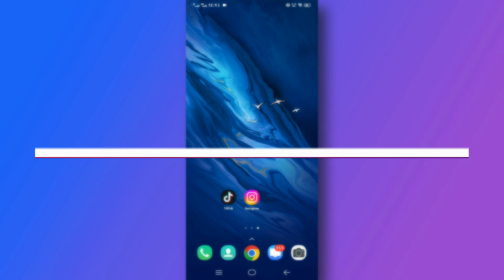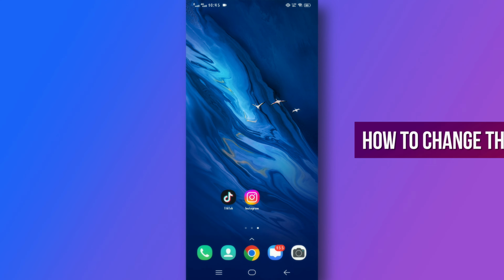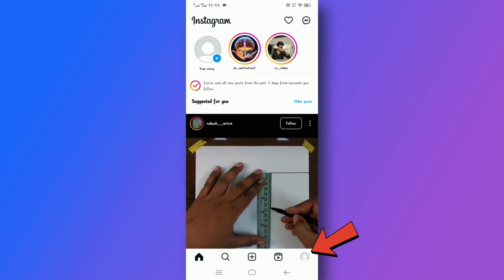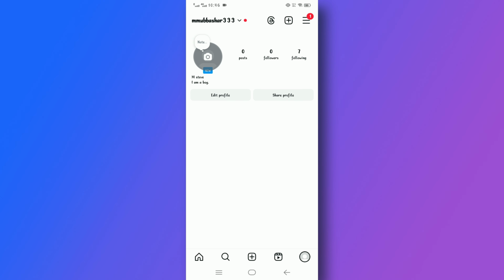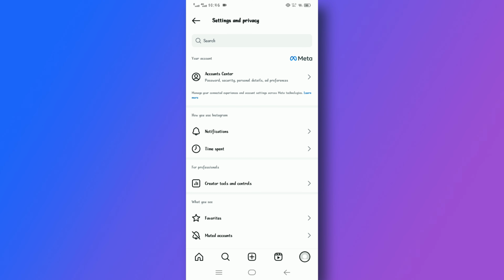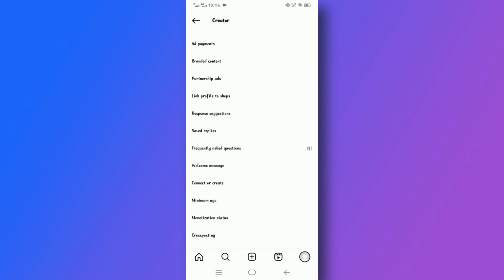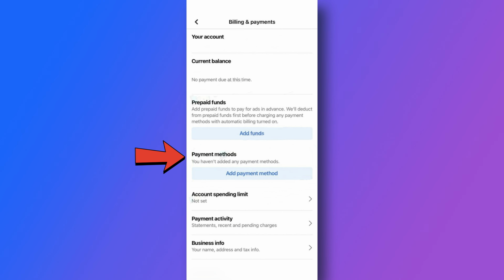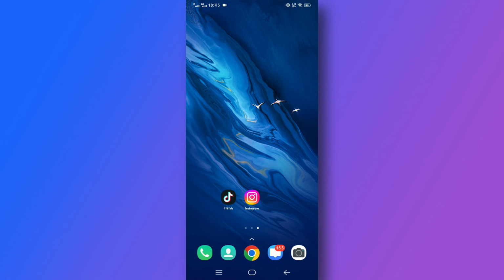How to Change Your Instagram Ads Spending Limit (Step‑by‑Step Guide)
Need to adjust your spending limit for Instagram ads?
In this 2025 tutorial, I’ll walk you through how to set or update the spending limit for your Instagram (and Facebook) ads account — no guesswork or overspending included.

📈 Updated interface for Ads Manager in 2025
✅ Helps control your monthly or total campaign budget
🌐 Works across desktop, mobile web, and Facebook Business Suite

📌 What you’ll learn in this video:

Open Instagram Insights → Promote or launch via Facebook Ads Manager

Navigate to Billing & Payment Settings

Locate “Account Spending Limit” — how to set or edit it

Save changes — your cap will apply immediately

Bonus: Understand ad spend warnings, how to cancel or reset limits